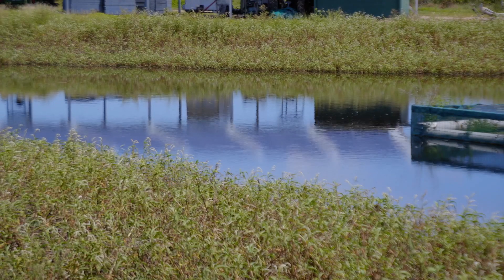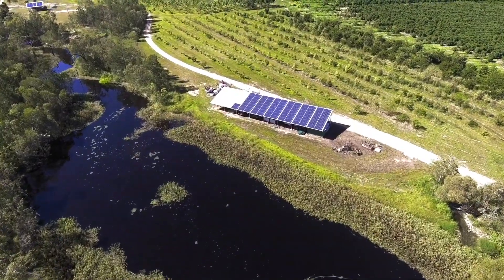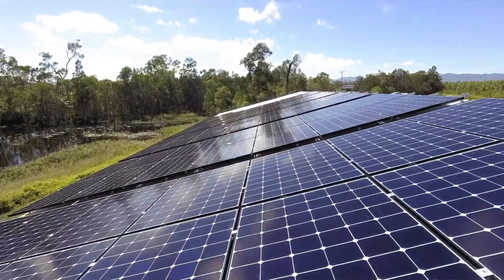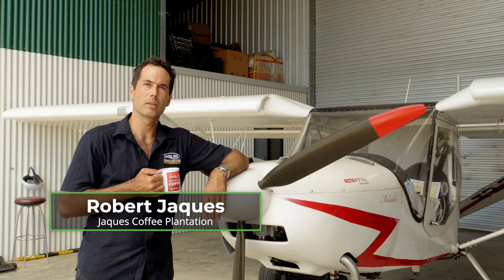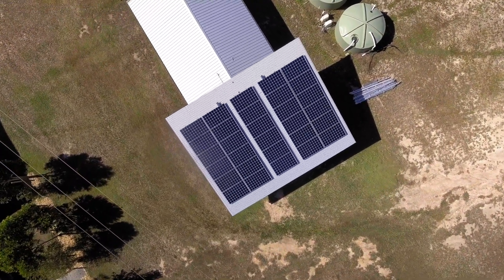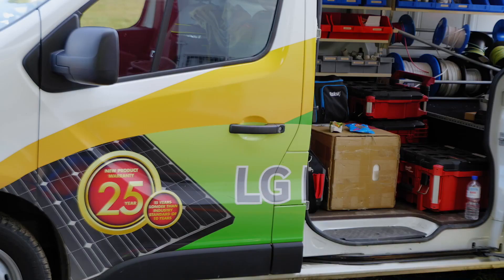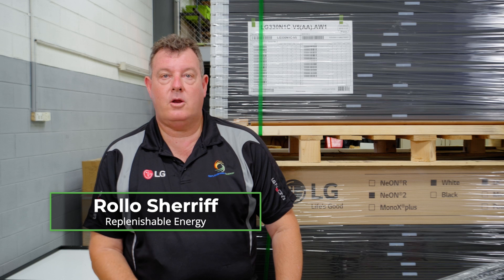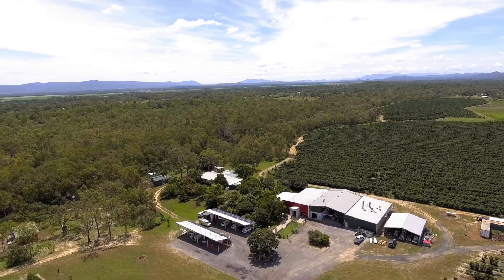Why are Jaques coffee plantation investing in 165kW of solar power for their business operations?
Video Transcript:

"- Jacques Farm, which is in the Atherton Tablelands of Mareeba, has been there for over 30 years, they grow, and distribute, and roast their own bean.

- Out here we have 85,000 Arabica coffee trees, producing a really high quality coffee. The whole plantation consists of about 200 acres with two kilometers of creek frontage. We also have a plantation cafe along with obviously, the kitchen and the factories and everything else that goes along with it. We have various pumps around the property that are consuming electricity. We also have four residences here as well. So, along with the residences, the factories, the cafe, the kitchen, the pumps, there's a lot of energy usage to keep a farm going. The biggest energy user on a farm is the pumps. If you can negate the power that you use in your pumps, then you're on a winner. Now that isn't very expensive for the water itself, the main consideration is the power pumping the water out of the creek, over the coffee trees.

- So the brief was, at stage one, was to do the 85 kilowatts. So, you wanted a panel that could maximize it's return. Being that Mareeba is an hour west of Cairns, it does get quite hot there and we're really worried about the temperature coefficiency. He knew all about that and he wanted the NeON R. So, that was a pretty easy brief for us to fulfill.

- The NeON R, obviously arguably, the best panel on the planet at the moment. And, I mainly chose it because of the technology behind it, also the temperature coefficient. We're up here in North Queensland and it gets hot. In the hot weather, the panels are going to be performing a hell of a lot better.

- He did a lot of research before approaching us and hence we quoted with a high end LG NeON R range panel, 85 kilowatts across four electricity counts to supply them with 44 cents. So, they're right in the midst of installing that on existing carport roofs and then we got another 80 kilowatts to cover the cafe and also a pump house. Across the installations, they'll be 165 kilowatts of solar panel and inverters gonna be installed across the four sites and savings stage 1, 85 kilowatts, will have a pay back period of less than 2 years. Even with the high end quality spec'ed. The cafe and the pump house, which will go on the cafe and the workshop, is expected to have a pay back of about only 3 and a half years. So, economically, he said it was a no brainer.

- It's crazy if you don't. If you're not using solar power, you're A, you're costing a lot of extra carbon dioxide going into the atmosphere. B, your hit pocket. It's the main consideration."